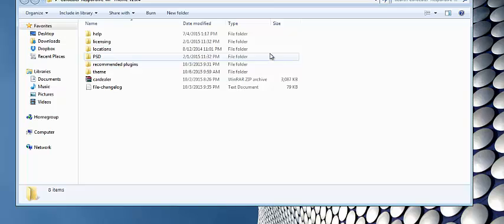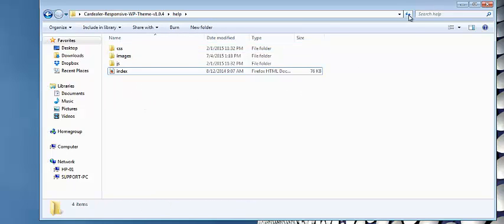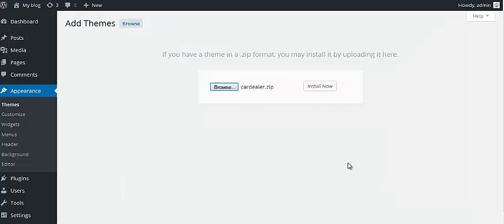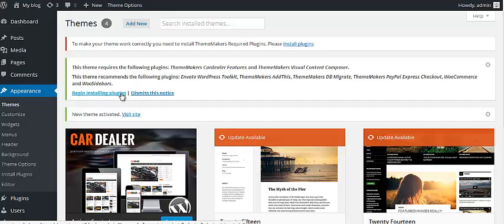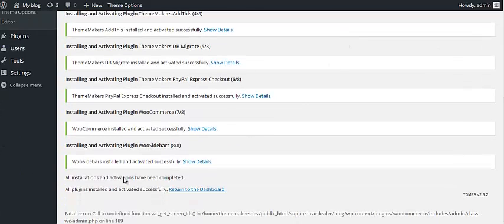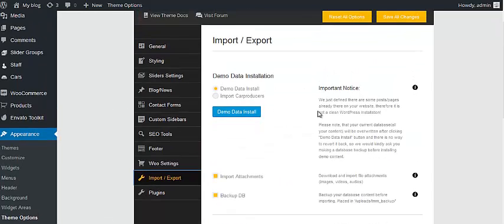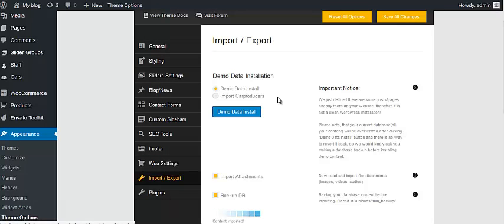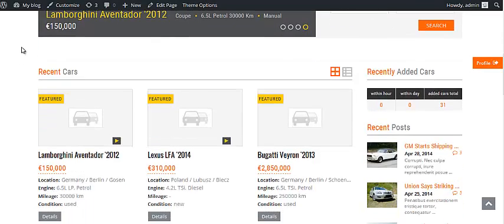CarDealer - Automotive WordPress Theme: OneClick Demo Installation quick guide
In this video you will be guided through CarDealer WordPress Theme installation followed by new feature demonstration called "one click Demo install".